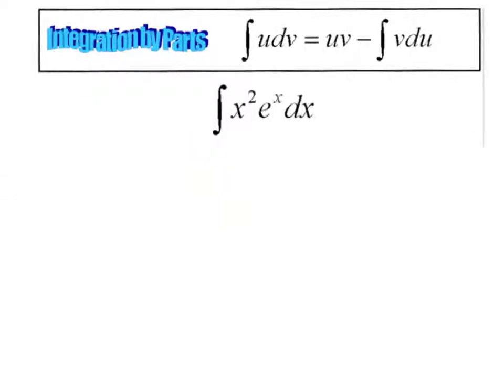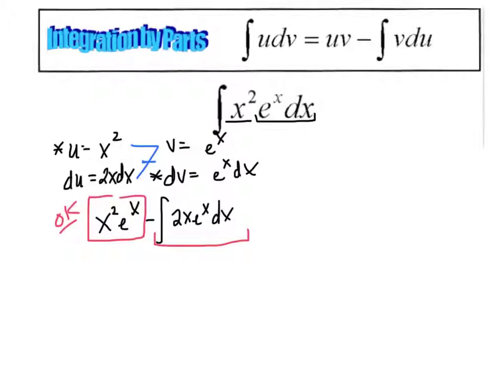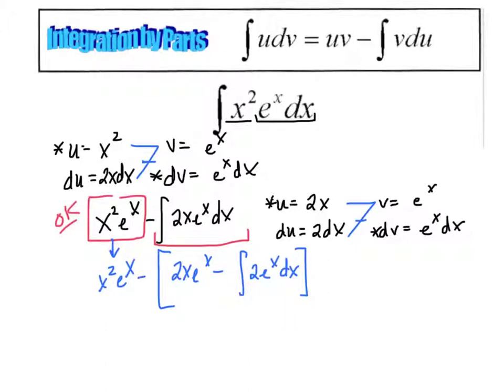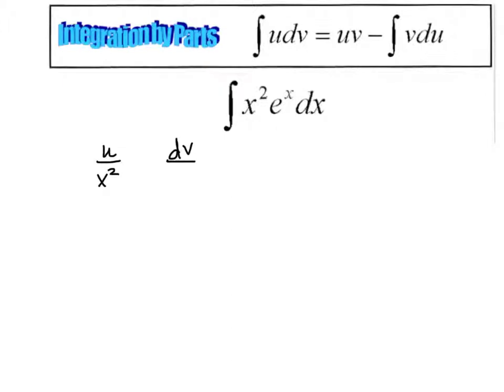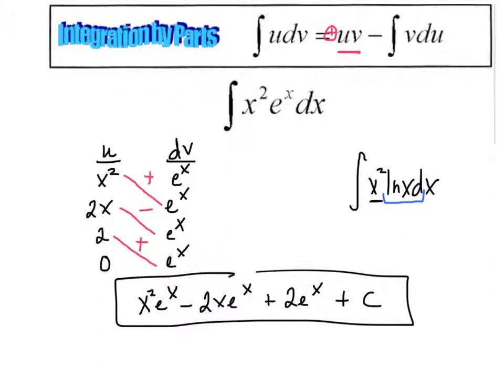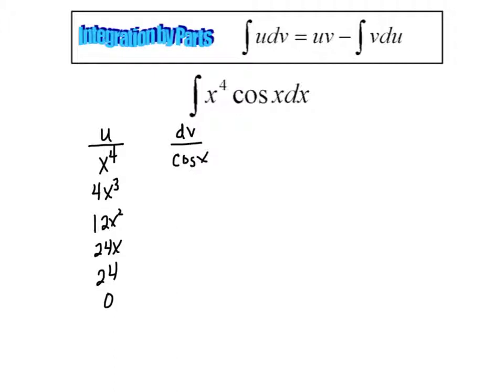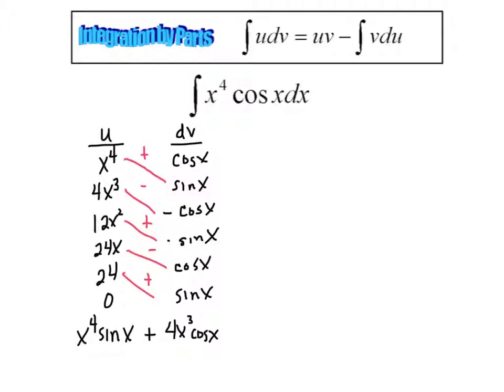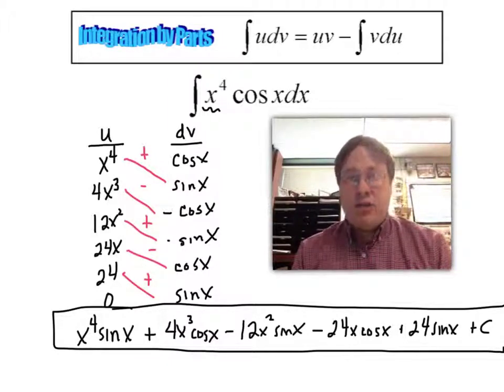Calculus Integration by Parts Examples, Tabular Method, "Tic-Tac-Toe" Method